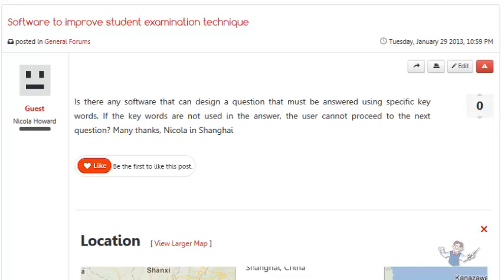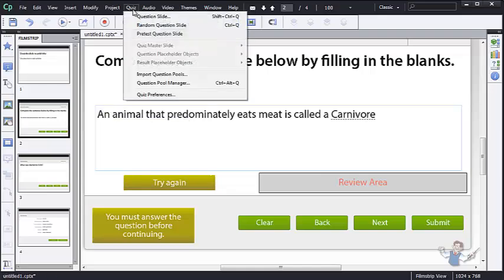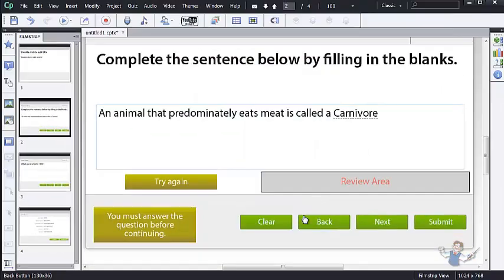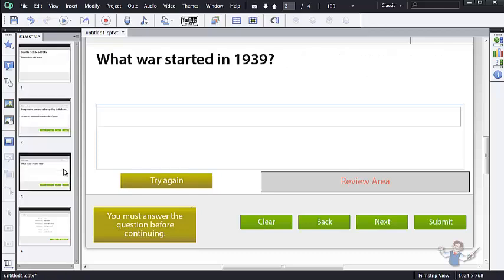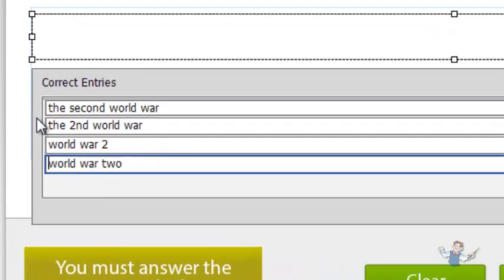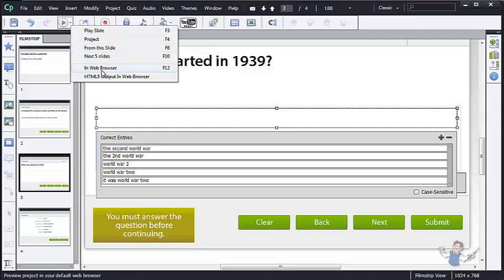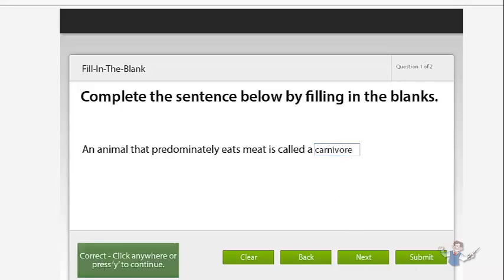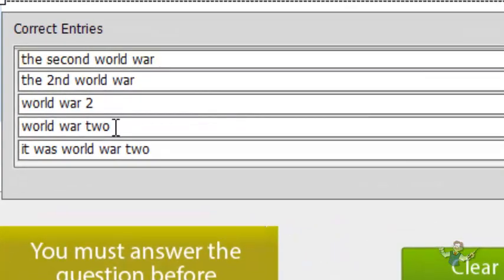Adobe Captivate question demo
A quick demo on Adobe Captivate's quiz options.